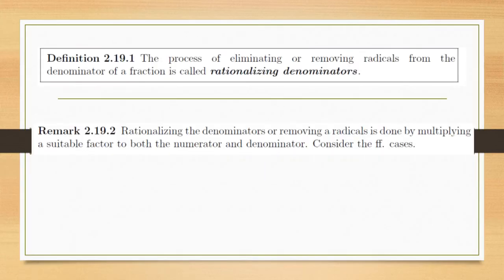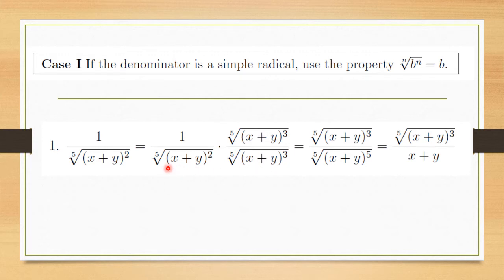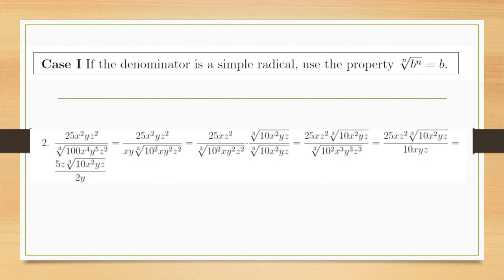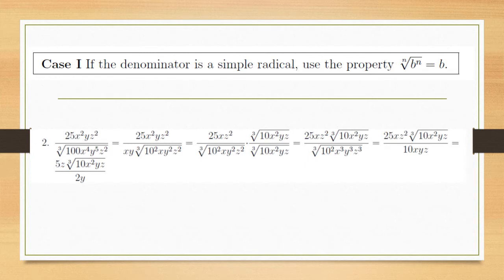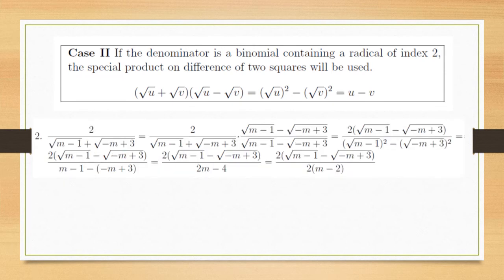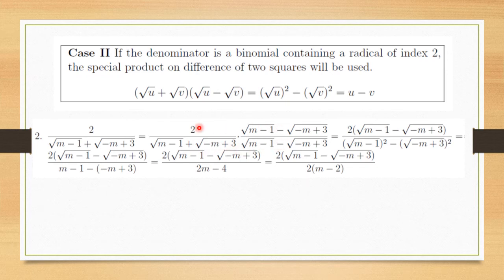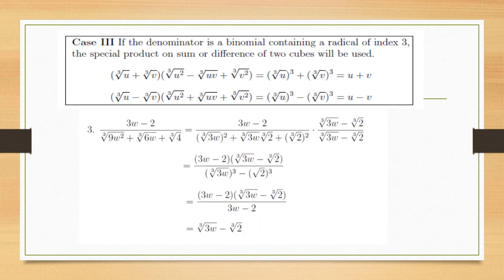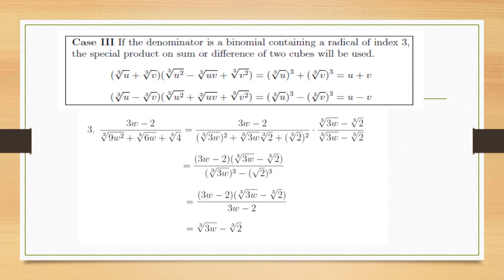RATIONALIZING DENOMINATORS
A lesson in Algebra: Rationalizing Denominators